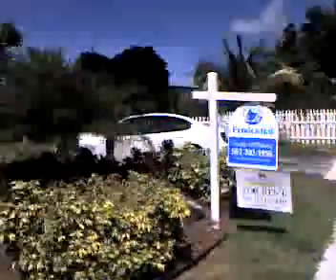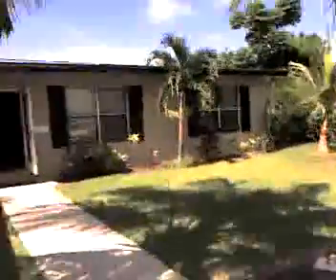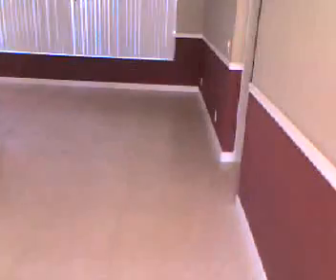House on NE 17th street - 1950/mo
very very nice, very big, all new or redone, nice backyard, extra storage, very niec neighborhood